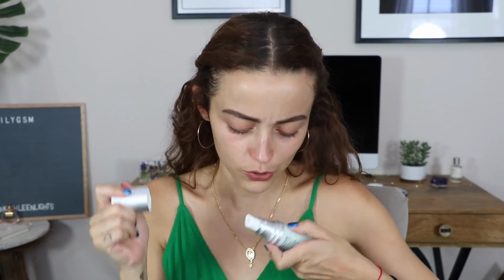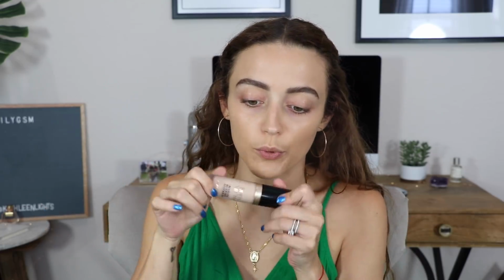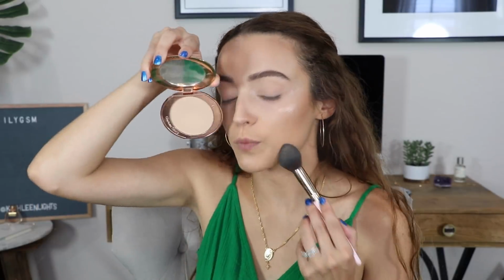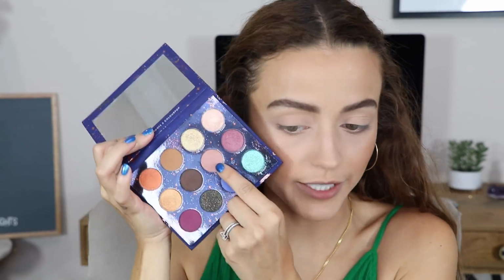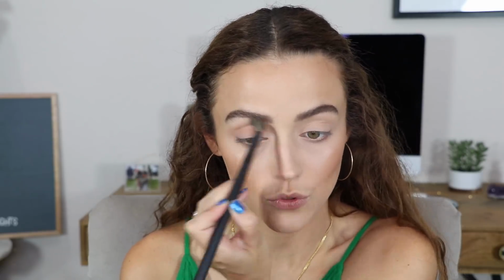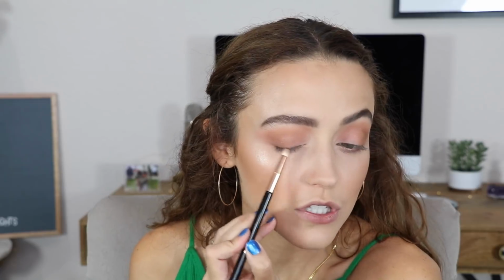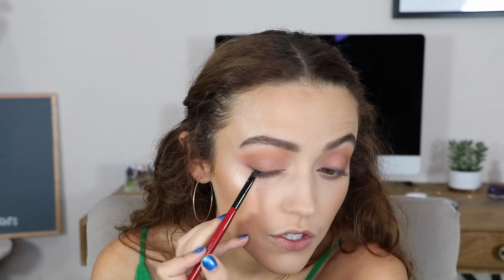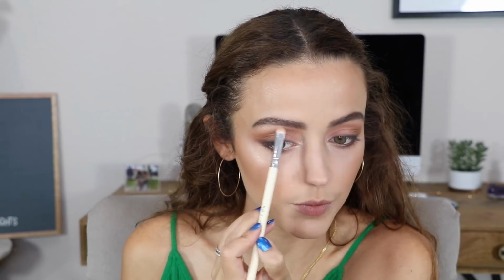My GO TO Everyday Look Using THE ZODIAC COLLECTION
Here is a video where I show you my GO TO look using THE ZODIAC collection! I hope you enjoy!

Products I Mentioned:
Ofra Cosmetics Cool as a Cucumber Primer
Too Faced Born This Way Foundation in Sand
Too Faced Born This Way Multi Use Concealer in Nude
Charlotte Tilbury Airbrush Flawless Finish Powder in Medium
Colourpop Super Shock Cheek Highlighter in On The Cusp
Thrive Causemetics Rhea Bronzer
Becca Sunrise Waves Bronzer
KKW Beauty Brightening Powder in 2
H&M Blush in Brown Sugar
Colourpop The Zodiac Palette
Pat McGrath Eyeliner in Blitz Brown
Shuemura Eyelash Curler
Loreal Voluminous Superstar Fibre Mascara
Morphe Prep & Set Setting Spray
Maybelline x Gigi Hadid Taura Lip Liner
Colourpop Lux Lipstick in What's Your Sign?
Colourpop Ultra Glossy Lip in Moon Child

What I'm Wearing:
Dress: TopShop
Earrings: Forever 21
Necklace: Nordstrom
Nails: KL POLISH "Matanzas"
Brows: Anastasia Brow Wiz in Dark Brown

And follow KLPolish while you are at it

—FAQ:
*What camera do you use?